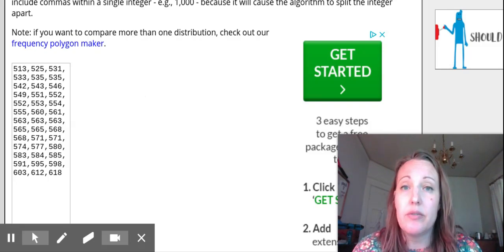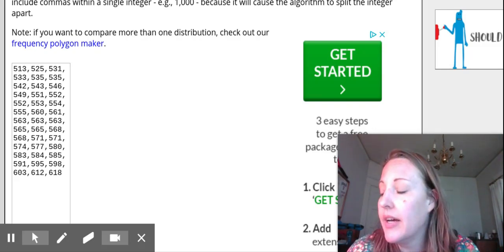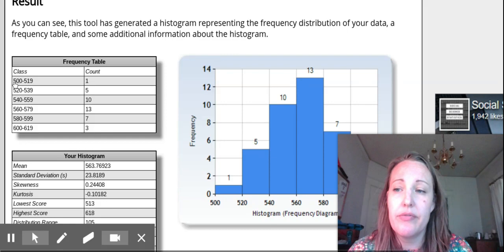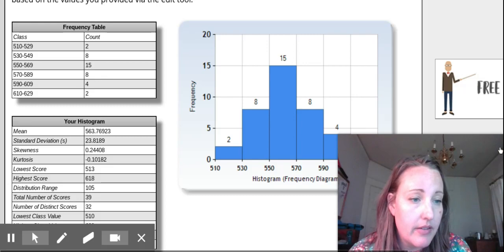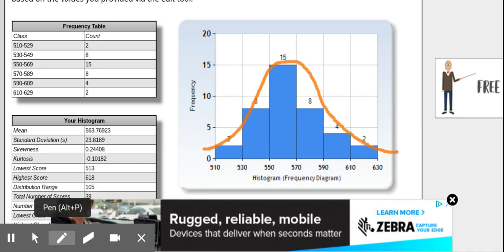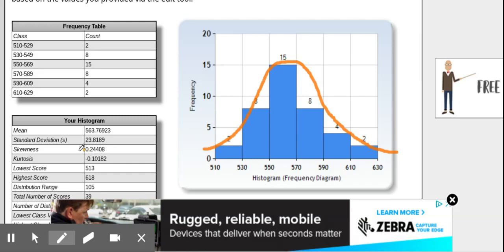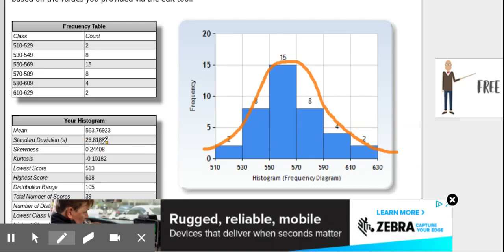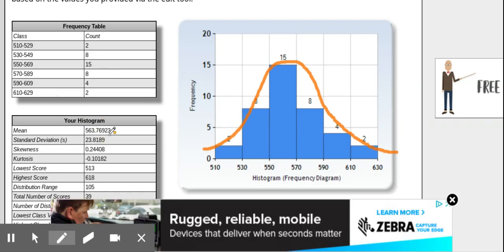Math Packet Page 14-Part 1